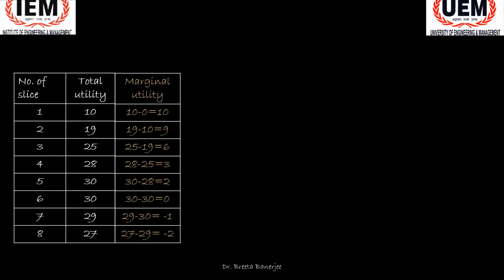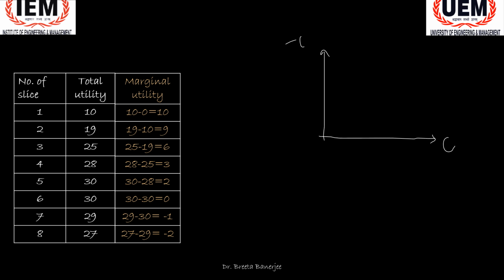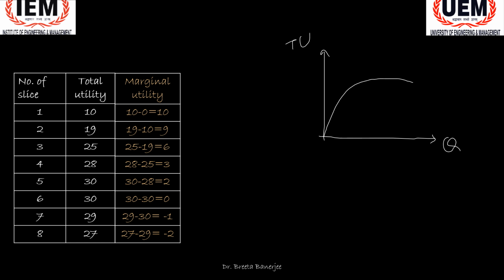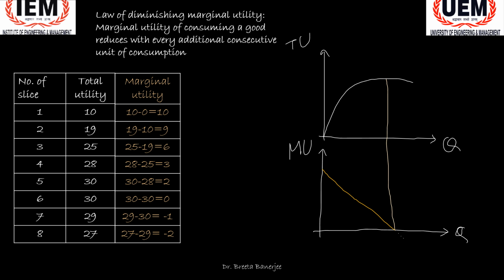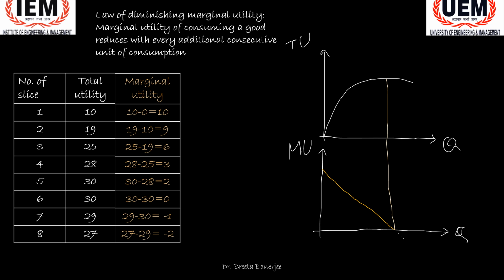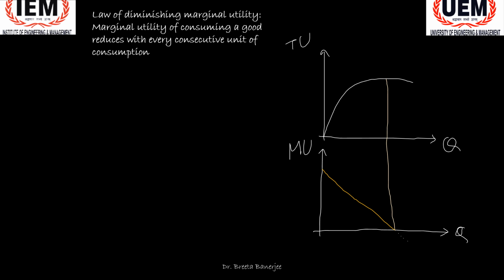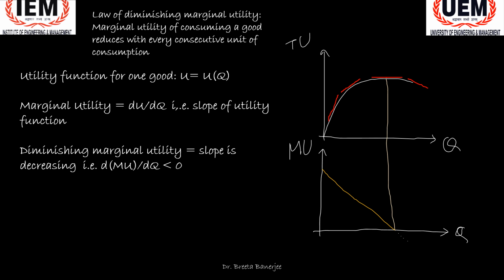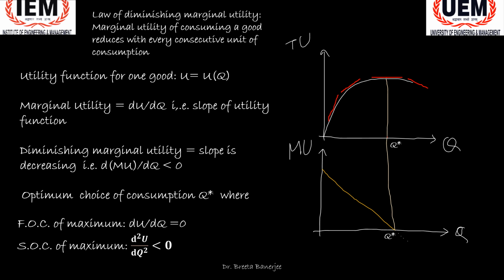2. law of diminishing marginal utility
Last minute revision series- Consumer behaviour